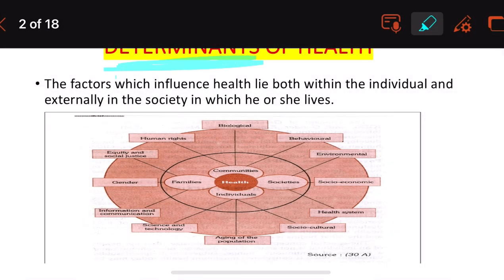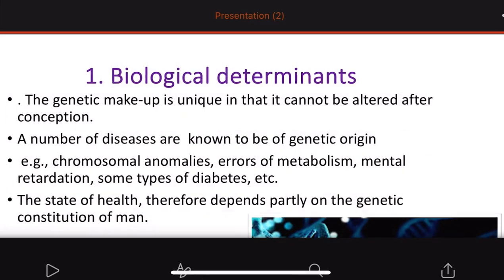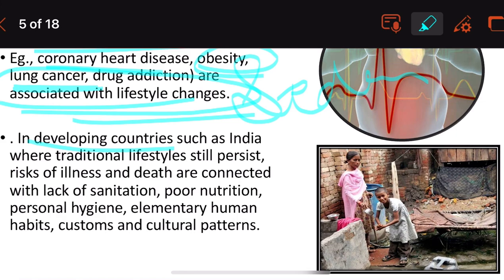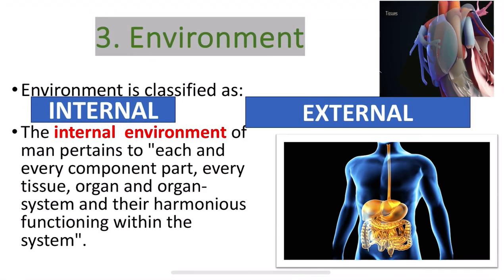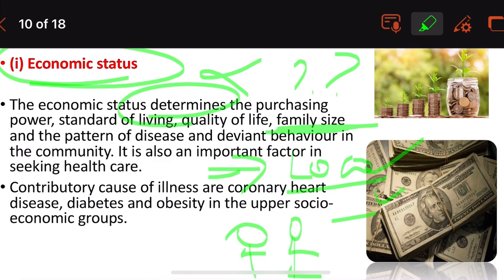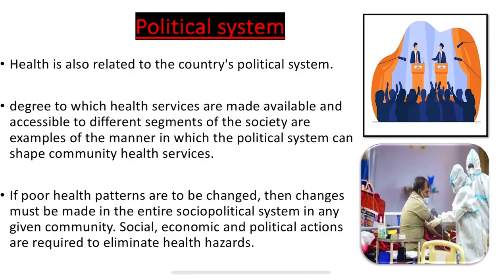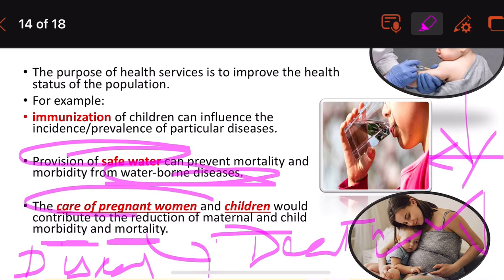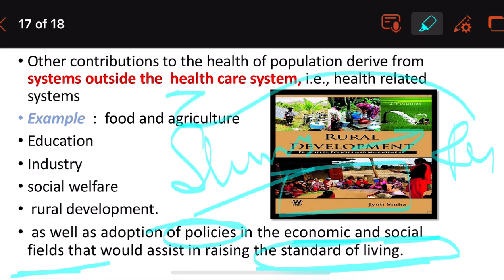DETERMINANTS OF HEALTH